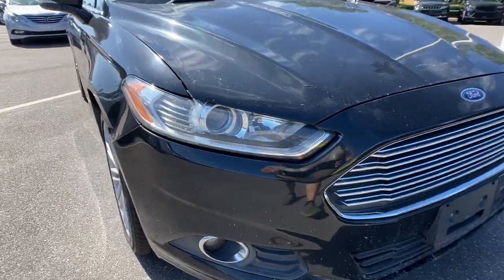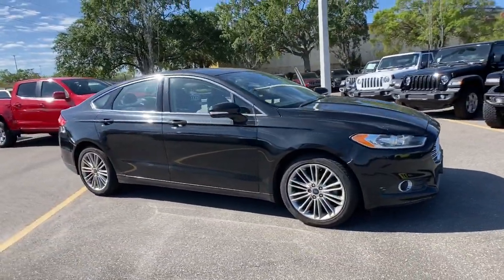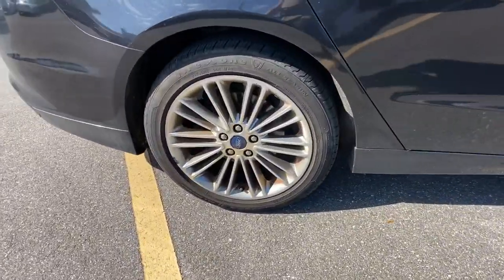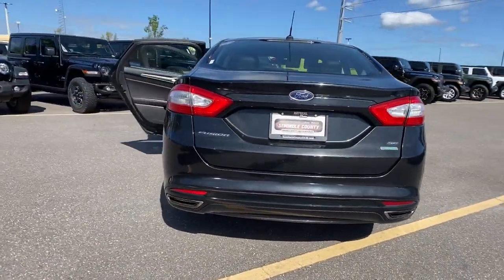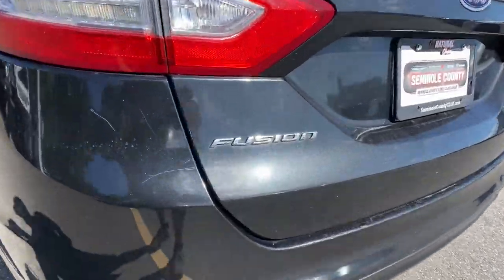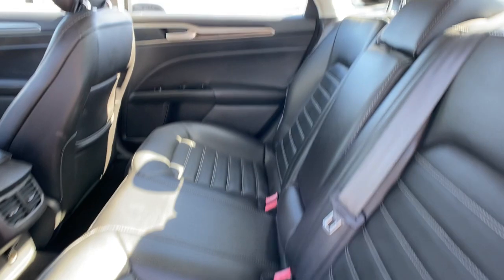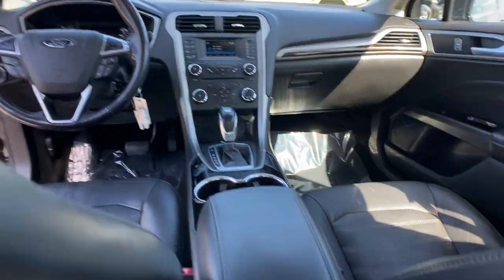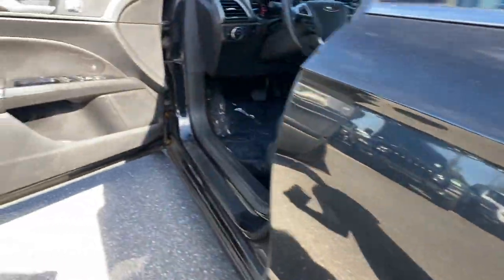2014 Ford Fusion Orlando, Deltona, Sanford, Oviedo, Winter Park, FL ER340364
Tuxedo Black Metallic Used 2014 Ford Fusion SE available in 750 Towne Center Blvd., Sanford, Florida at CDJR of Seminole County. Servicing the Orlando, Deltona, Sanford, Oviedo, Winter Park, FL area.

Clean CARFAX. 2014 Ford Fusion SE FWD 6-Speed Automatic EcoBoost 2.0L I4 GTDi DOHC Turbocharged VCT Local Trade, Seminole County Value Line Program- Sold as is with all faults- Some cars need work. Auction cars., ALL USED CARS HAVE COSMETIC BLEMISHES- PRICE REFLECTS ISSUES -SOLD AS IS WITH ALL FAULTS, WE PROTECT OUR VEHICLES WITH PAINT PROTECTION & ANTI THEFT DEVICES., CLEAN CARFAX, 6-Speed Automatic.Seminole County Value Line Program- Sold as is with all faults- Some cars need work not included in advertised price- Some cars have cosmetic blemishes-price reflects issues. Recent Arrival! 22/33 City/Highway MPGAwards:* 2014 IIHS Top Safety Pick+ * 2014 KBB.com 10 Best Sedans Under $25,000 * 2014 KBB.com 10 Best Hybrid Cars Under $30,000 * 2014 KBB.com Brand Image AwardsReviews:* If you??re looking for a sporty sedan, a luxurious touring car, a fuel-efficient family car or just something to impress the neighbors, you??ll find it all in the 2014 Ford Fusion. Source: KBB.com* Fuel-efficient turbocharged engines; sharp handling; composed ride; quiet cabin; advanced technology and safety features; eye-catching style; available all-wheel drive. Source: Edmunds* The 2014 Ford Fusion has the upscale style and front grille that resemble higher-priced European vehicles, yet with a price tag families will appreciate. The interior has a sleek yet accessible modern look, complemented by shiny angled trim that adds to its edgy feel. Also, the Fusion has been given an assortment of interesting colors, boldly angled front headlights, and exciting new wheel designs. Plus, with engine choices that range from 175 to 240 Horsepower on various models, it has the power to add excitement back into your driving. The Fusion comes in 8 trims: the Base S, SE, S Hybrid, Hybrid SE, Titanium, Hybrid Titanium, Fusion Energi SE, and Fusion Energi Titanium. The Fusion has some notable innovations related to fuel, charging, and related capabilities. One is an Easy Fuel capless system when you fill up at the pump. The other is a lighted ring around the charge port on the Energi Plug-in model. It gets progressively brighter as the car charges until it is at full brightness when the Fusion is fully charged. The Energi can run exclusively on electric power up to 21 miles, and then the gasoline engine is engaged to keep it going. The Hybrid model can drive up to 62 mph on electric power alone, and it also switches between the gas and electric motors. The Base S Model includes Ford's SYNC wireless communication system with voice control, 16-inch wheels, an AM FM CD Radio with Auxiliary input and four speakers, tilt steering wheel, and manual climate control. It comes with a 2.5-Liter, 4-Cylinder, Duratec Engine, with 6-Speed Automatic Transmission that gets an EPA estimated 22 MPG City and 34 MPG Highway. More expensive trims give you features like rear air vents, a rearview camera, Sony Premium Sound System with Satellite Radio, leather seats, and a 2.0-liter turbocharged engine. Plus, look for optional technology like Active Park Assist, Blind-Spot Monitoring, a Navigation System, and the amazing Lane Keeping System. Come drive the 2014 Ford Fusion Today! Source: The Manufacturer SummaryVehicle pricing includes all offers and incentives. Sales tax, registration fees, dealer installed options, reconditioning costs, and $1199 dealer fee not included in all vehicle prices shown and must be paid by the purchaser. While great effort is made to ensure the accuracy of the information on this site, errors do occur so please verify information with a customer service rep.
WHEELS: 18 PREMIUM PAINTED LUXURY  -inc: Tires: P235/45R18 Performance,EQUIPMENT GROUP 202A  -inc: Engine: 1.5L EcoBoost  Luxury Package  Electrochromic Exterior Mirrors  memory  Leather Wrapped Gearshift Knob  Auto-Dimming Electrochromic Rearview Mirror  Leather-Wrapped Steering Wheel  Chrome Moldings Around Window  Warm Interior Accents  Fog Lamps,Front Wheel Drive,Power Steering,ABS,4-Wheel Disc Brakes,Brake Assist,Brake Actuated Limited Slip Differential,Aluminum Wheels,Tires - Front Performance,Tires - Rear Performance,Temporary Spare Tire,Heated Mirrors,Power Mirror(s),Integrated Turn Signal Mirrors,Rear Defrost,Intermittent Wipers,Variable Speed Intermittent Wipers,Automa